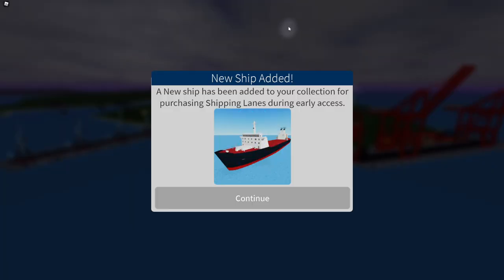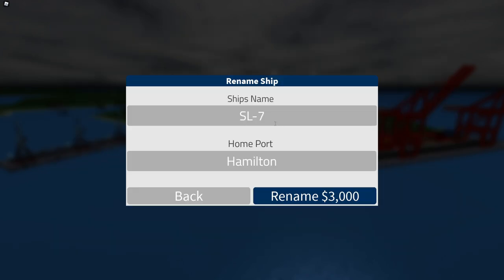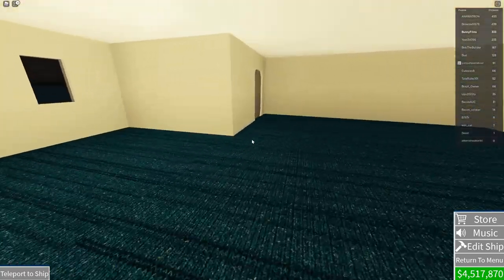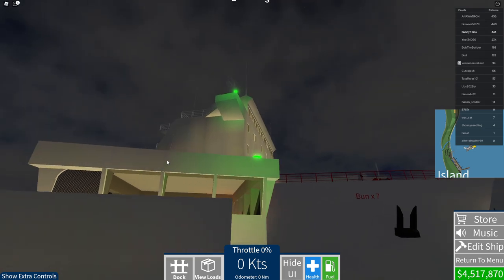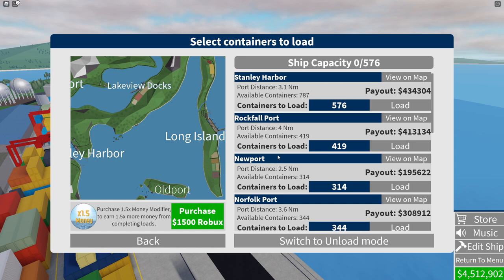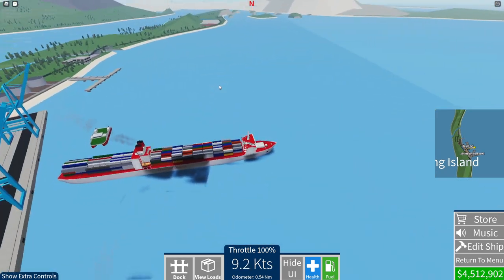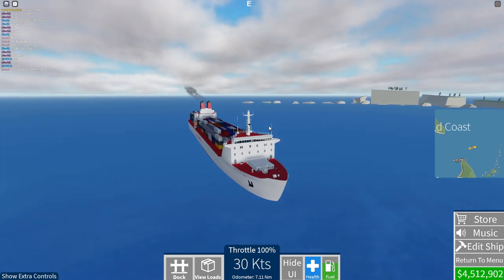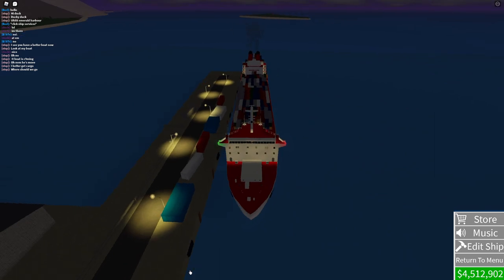We Got A Free Ship! Back to Shipping Lanes!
Today we revisit Shipping Lanes to begin checking out everything that has been updated since I last played! Also we got a new ship! SL-7!!

Music: Nine Lives, Spring Field, Icelandic Arpeggios